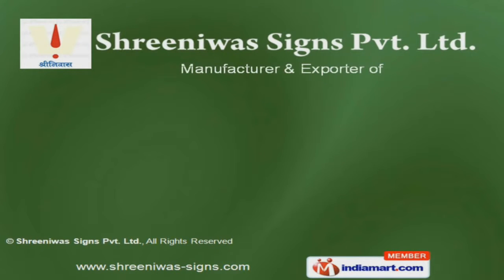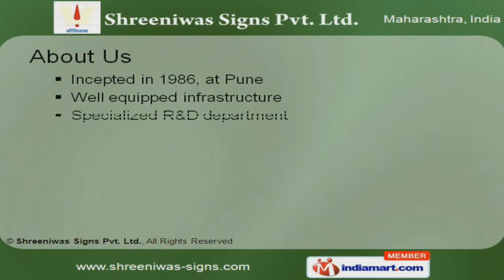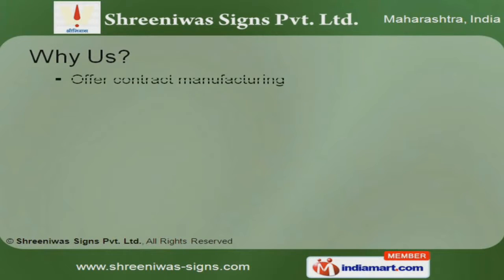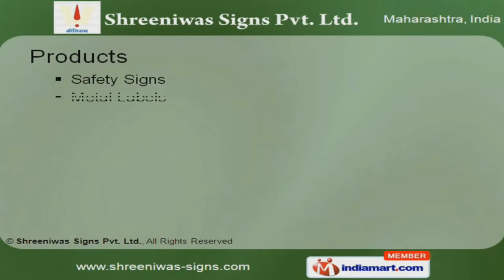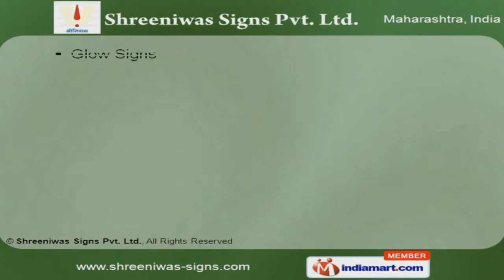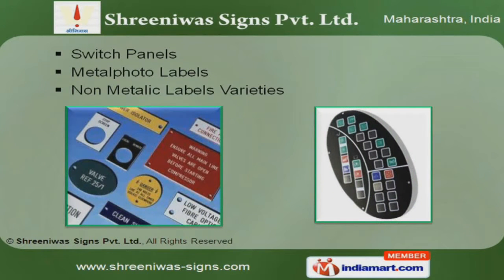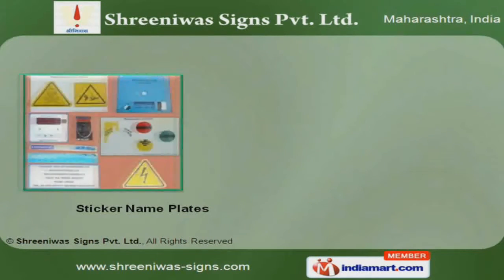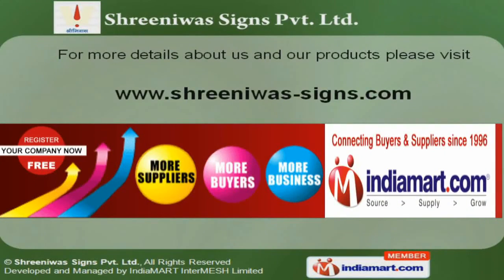Non Metalic Labels Varietis by Shreeniwas Signs Pvt. Ltd, Pune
Welcome to Shreeniwas Signs Pvt Ltd, Manufacturer & Exporter of Industrial Labels, Nameplates & Signs. The company was incepted in 1986 at Pune. Our products are Applicable in Switchgear & Interior Designing and we export to Indian Subcontinent, Middle East & other countries.Excellent logistic support, quality assurance & contract manufacturing are the factors which make us the most sought after and reliable name in the industry.We offer a vast range of Safety Signs, Metal Labels & Cut Letters.We have been able to offer a high quality range of Metal, Vinyl & Industrial Name Plates.Our Glass Trophies, Glow Signs & Mimic Diagrams are a class apart.We also provide Switch Panels, Metalphoto & Non Metalic Labels that are resistant to rain, abrasion and corrosion.Along with that we offer Laser Etching, Marking, Outdoor & Indoor Signage Systems that are cost effective.Our Name & Sticker Plates plays an effective means of instruction and information exchange.